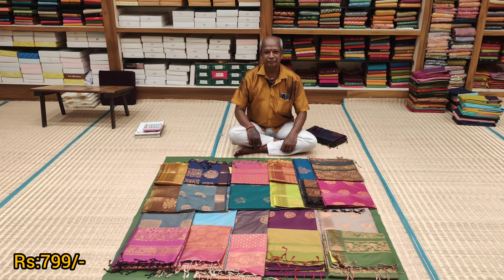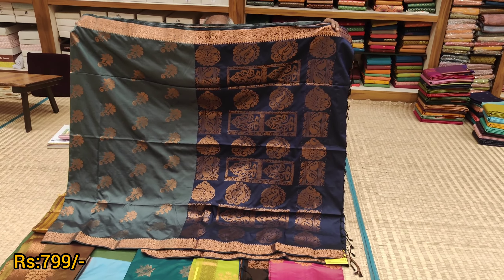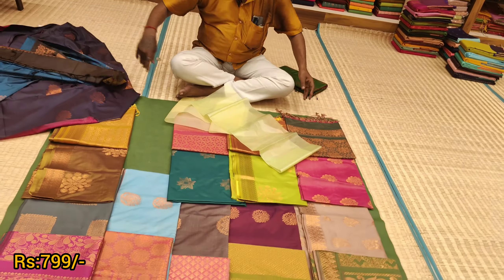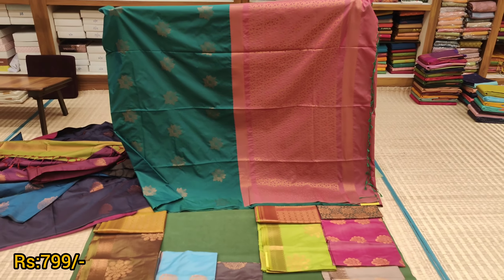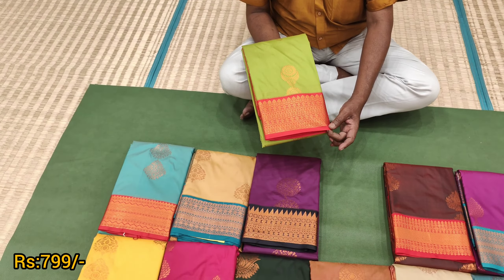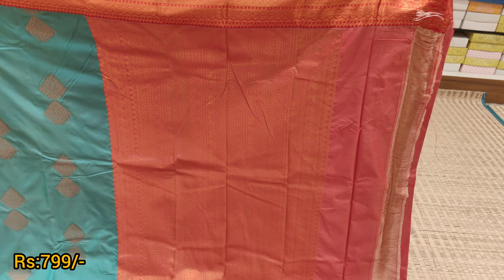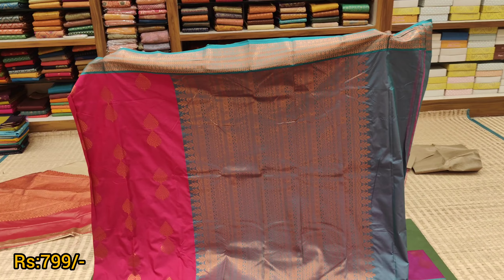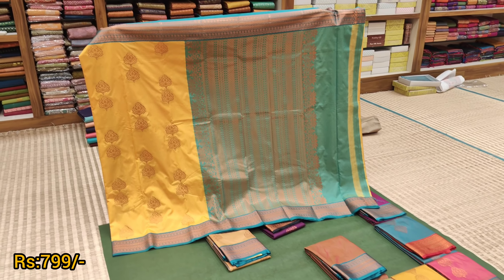diwali special collection💥🤯Sri ambha bhavani silks kancheepuram🥳pure silk saree#marriage#pattusarees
shop address: sri ambha bhavani silk
no.32 south Street sheikpet , kancheepuram 631501